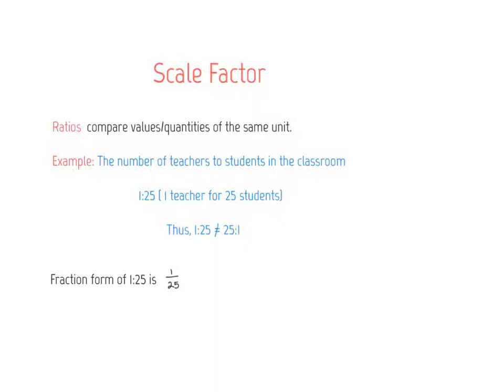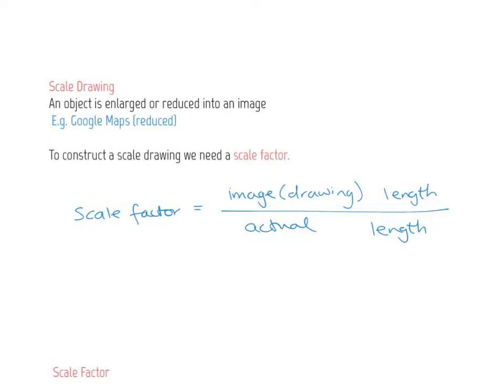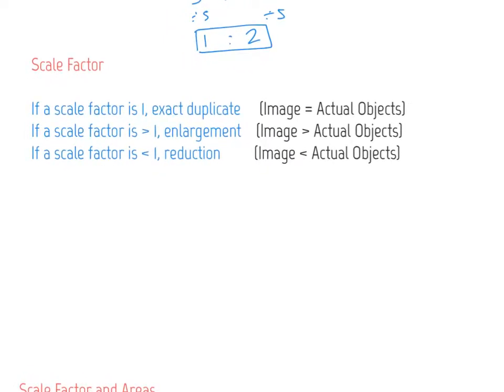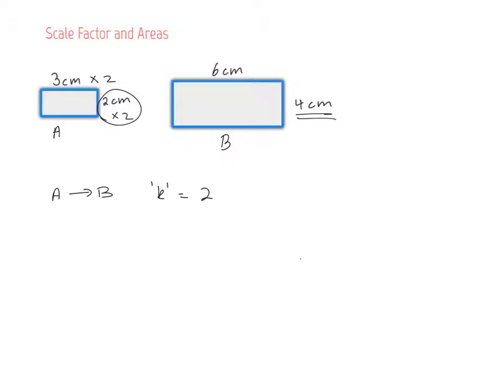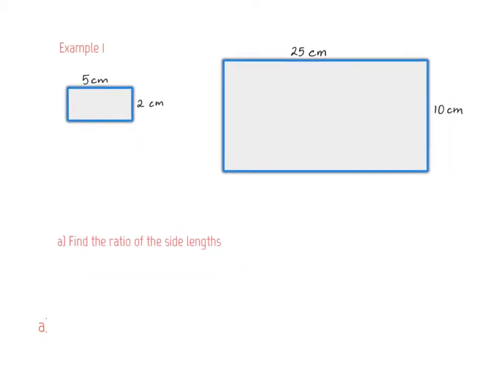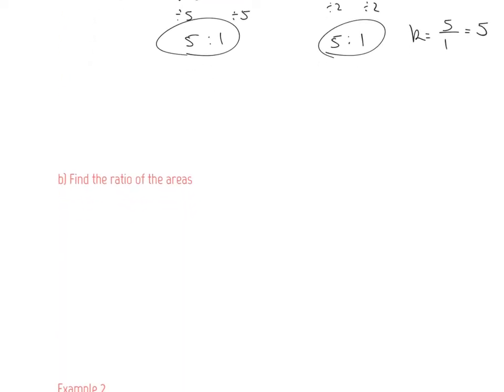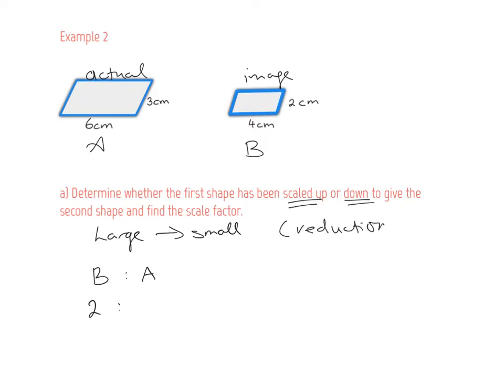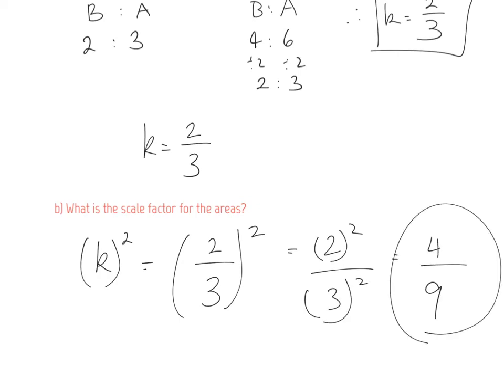Scale Factor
Scale Factor of length, area and volume, Ratios